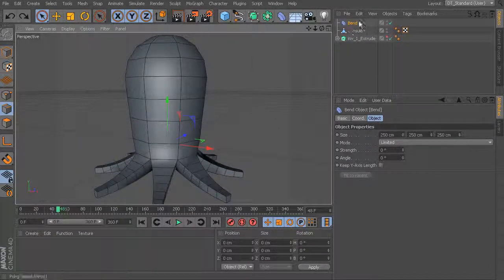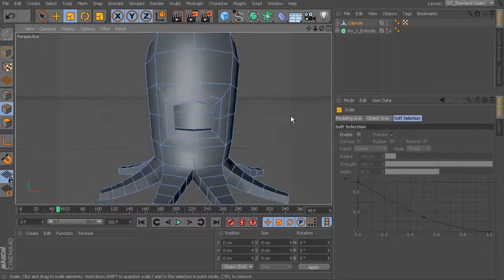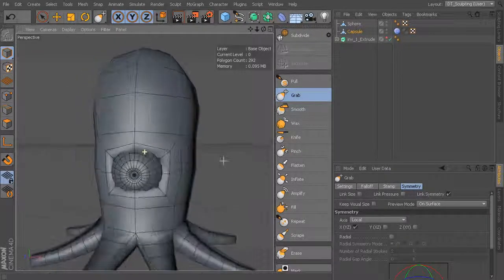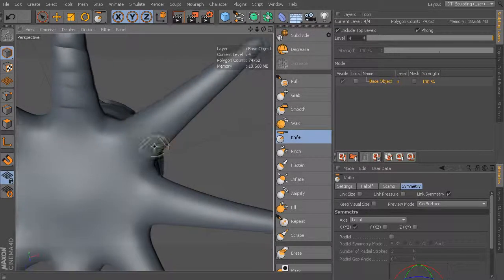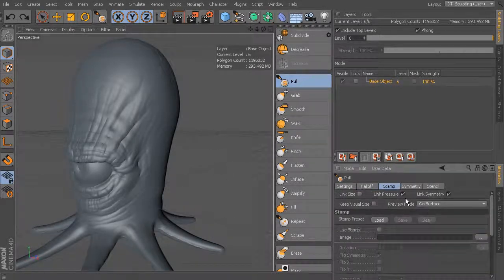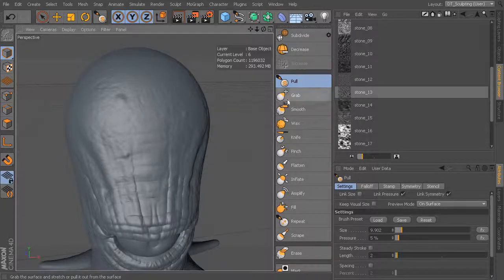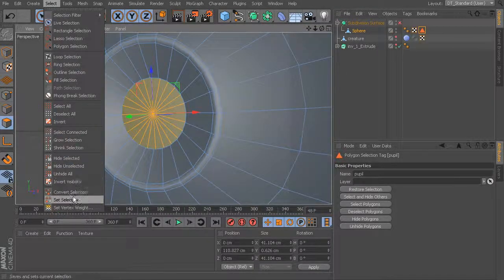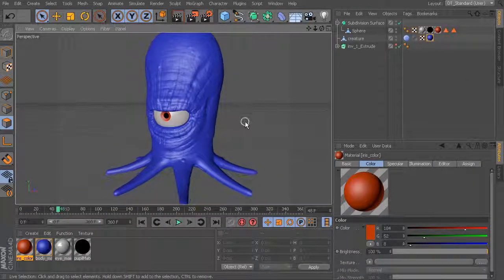Cinema 4D基礎教學 - Part.3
Code: fo34